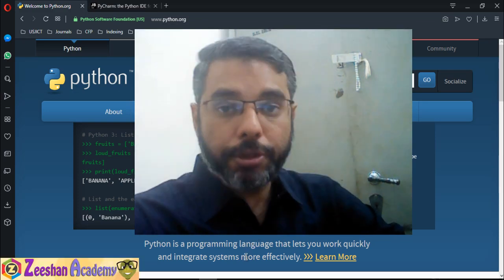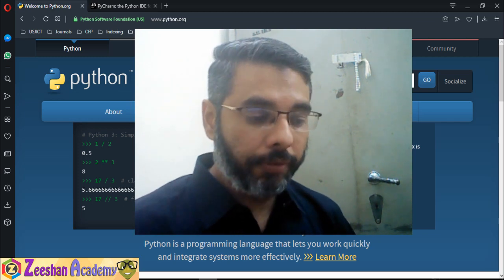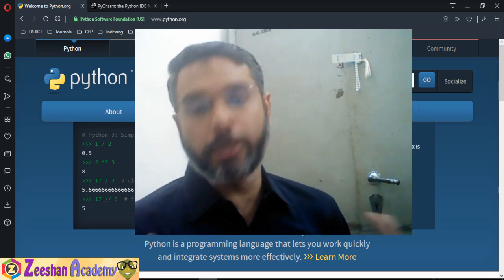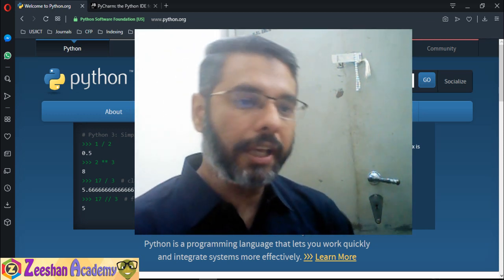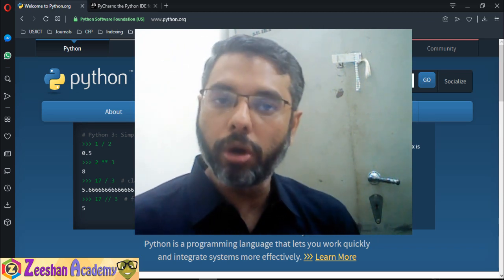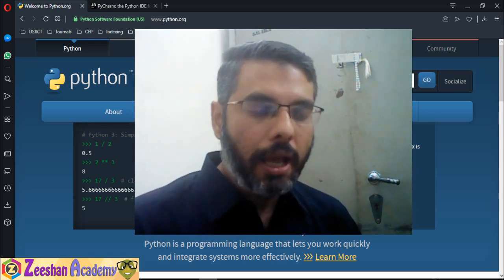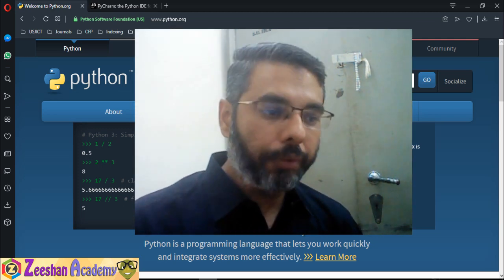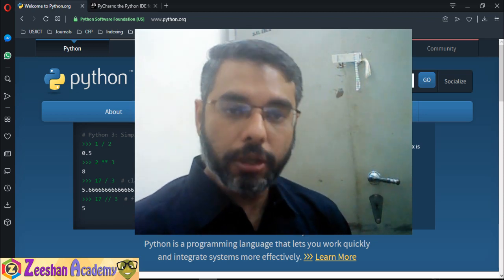Python Lecture 1: Introduction to Python 4 beginners Course by Dr. Zeeshan Bhatti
I am Dr. zeeshan Bhatti. Associate Professor.
I am starting a new course on Python Programming. in this course we will learn all about programming in Python from very basics. Python is a very powerfull and extremely popular programming language used by million in every field.
In this course I will start from very basic topic from downloading Installing python and pyCharm to running and doing all sorts of cool stuff in python.

please leave your feedback and comments below.